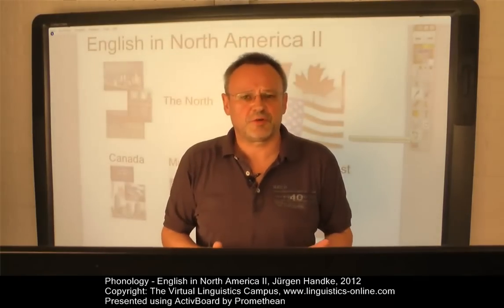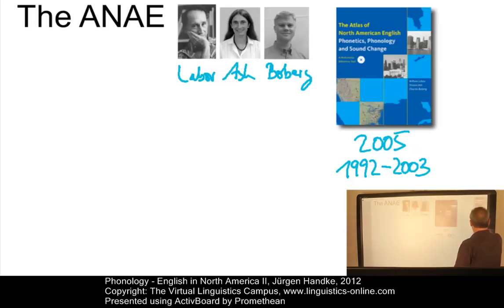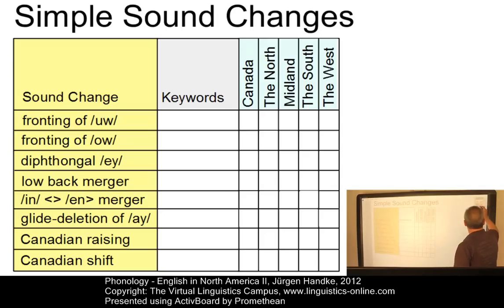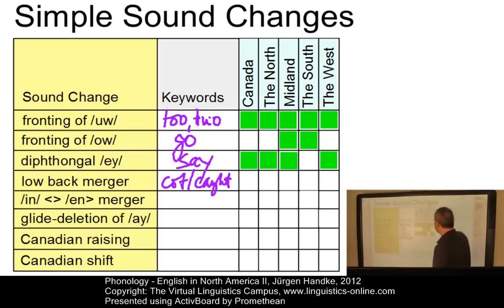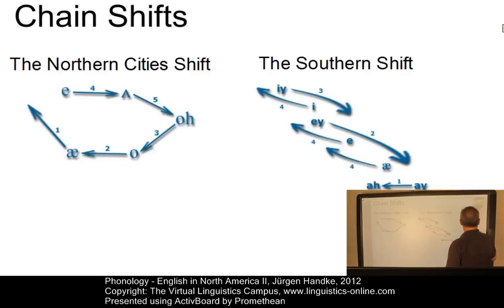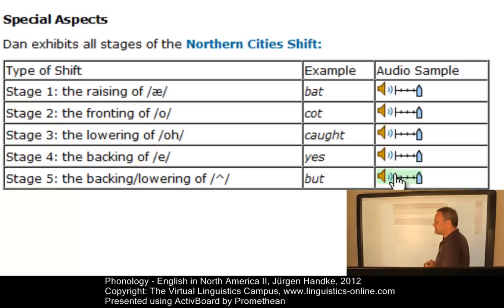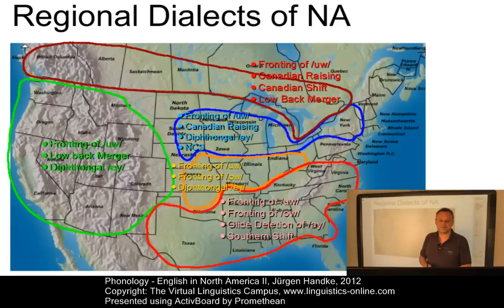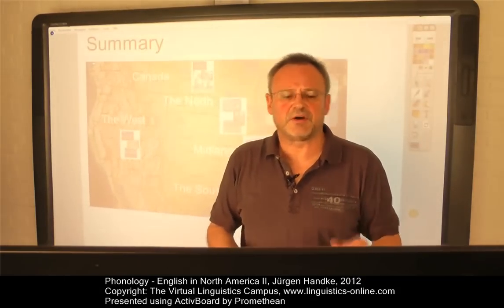PHY221 - English in North America II (Sound Changes)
This E-Lecture discusses the main varieties of North American English using the methods of the Atlas of North American English by William Labov et al. It discusses the currently ongoing sound changes in North American English and associates them with the main phonological dialects: Canadian, The West, The North, The Midland and The South.